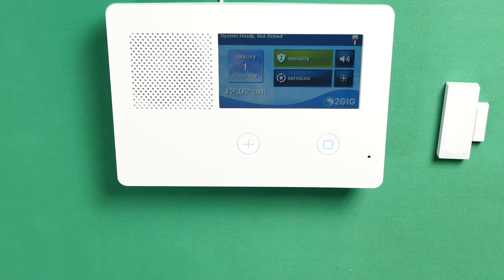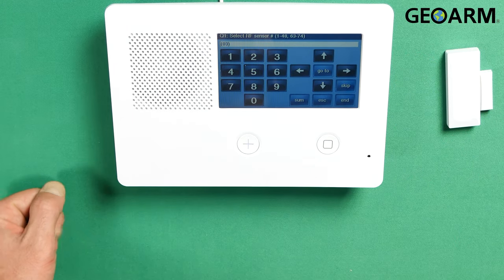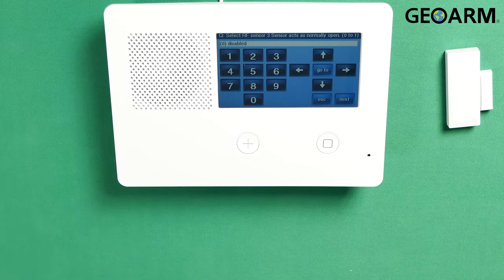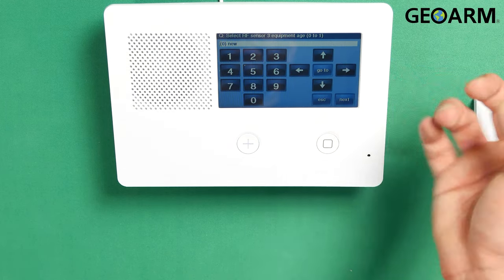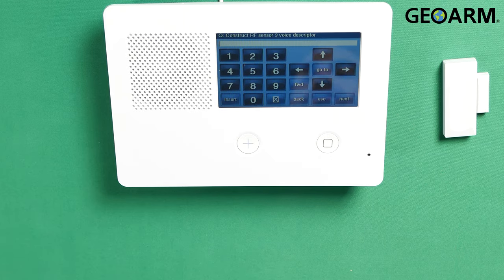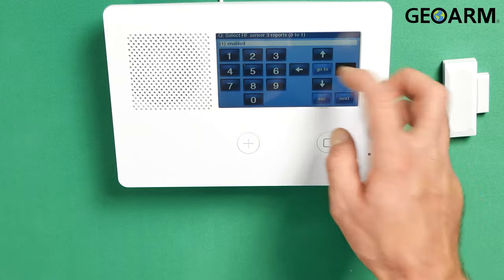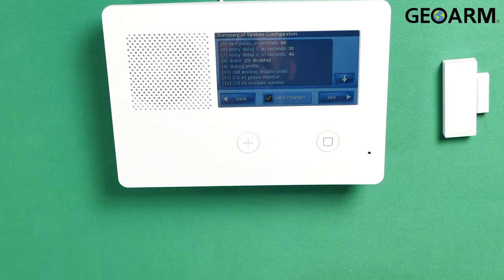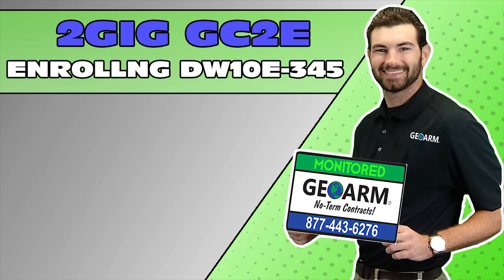2GIG GC2e-345: Enrolling DW10e-345 eSeries Door/Window Contact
In this video, we go over Enrolling of the DW10e-345 eSeries Door/Window Contact into the 2GIG GC2e-345!